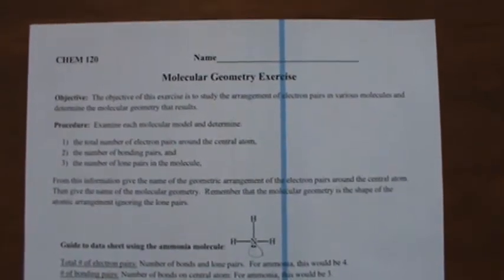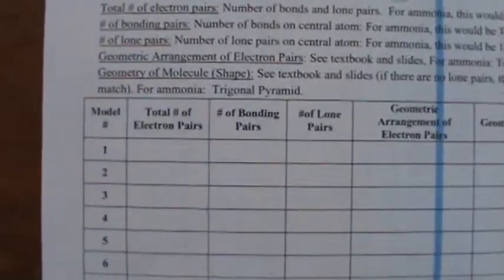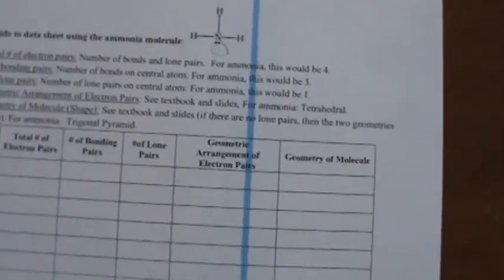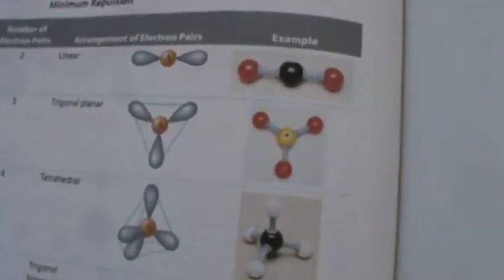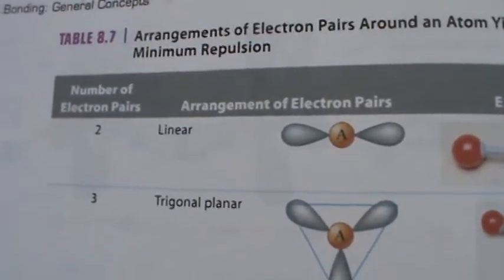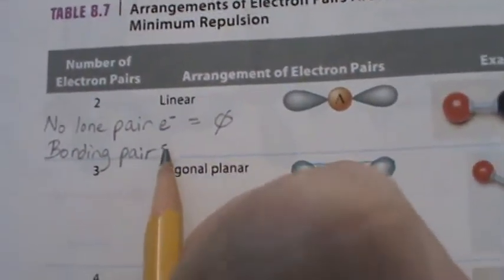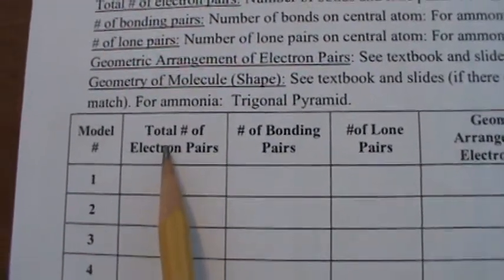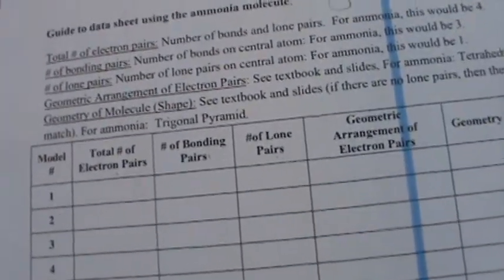Lab#9 Molecular Geometry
Examines 12 molecular models.  Students will determine number of electron pairs, bonding pairs, lone pairs, geometry of electron arrangement and geometry (shape) of molecule.